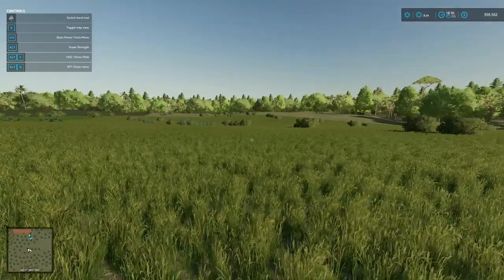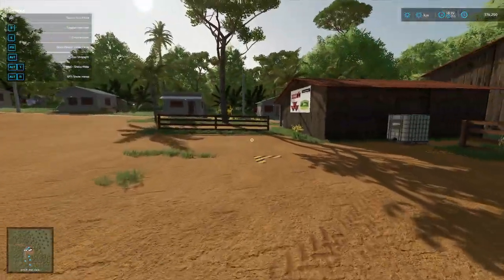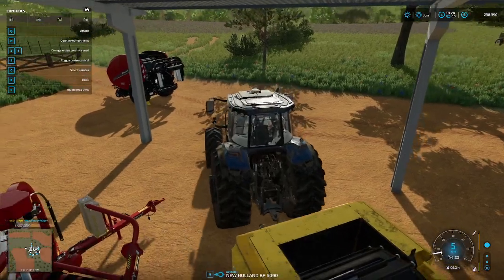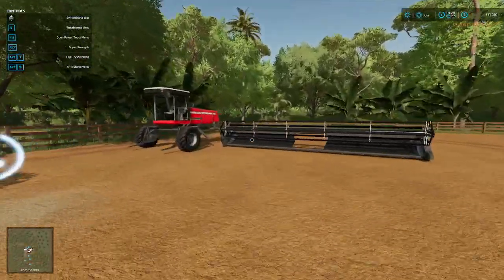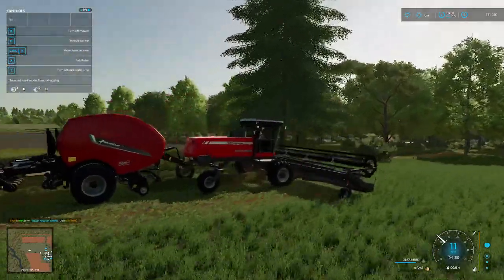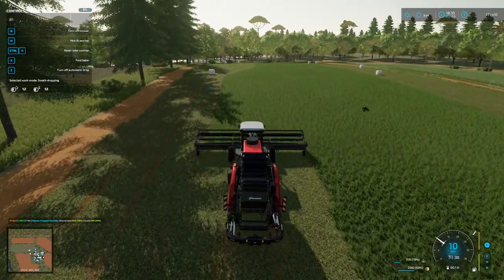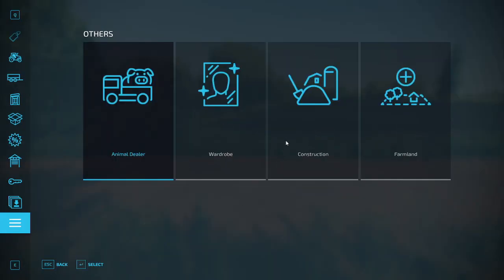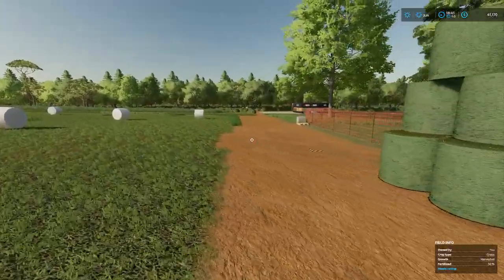FS22 - Let's Play - Pioneer Map - EP21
Go big or go home.  Time to get rid of "small" equipment and start thinking bigger.  And we invest in a new business venture.  How many bales can we create?!?